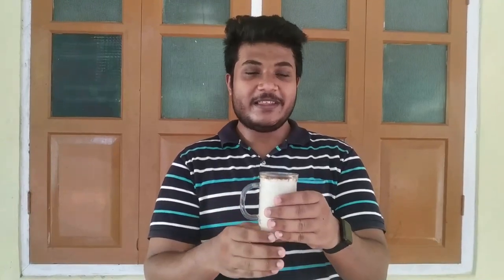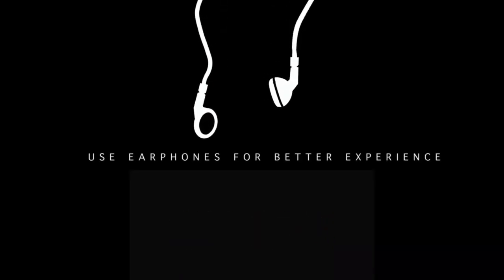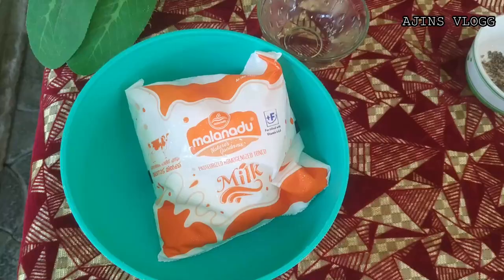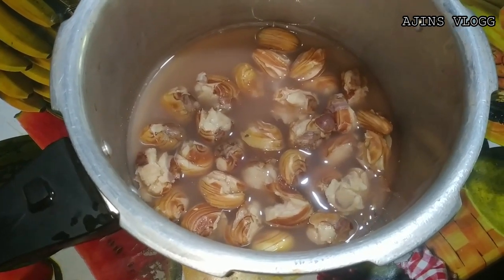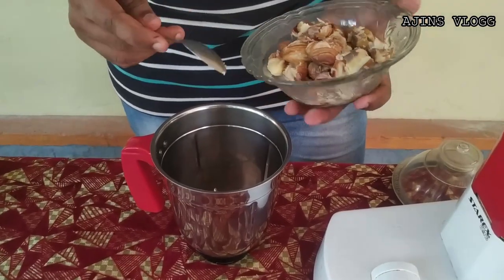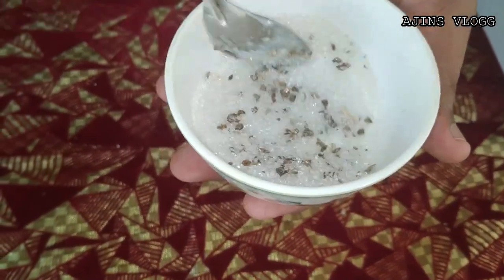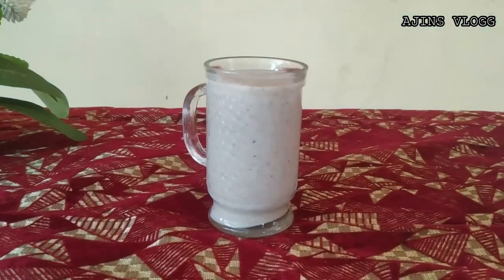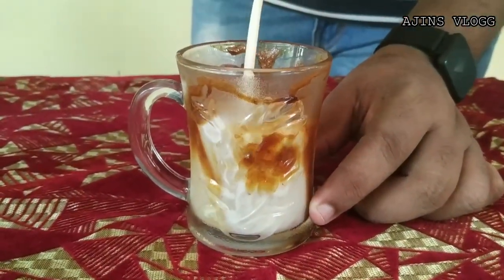ബദാം ഷേക്കിന് വിട👋👋| ചക്കക്കുരു മിൽക്ക് ഷേക്ക് | CHAKKAKURU MILK SHAKE | JACKFRUIT SEED MILK SHAKE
VLOG - 11
Trending Chakkakuru Shake
This is a home made preparation video in malayalam
Hope Everyone will try this